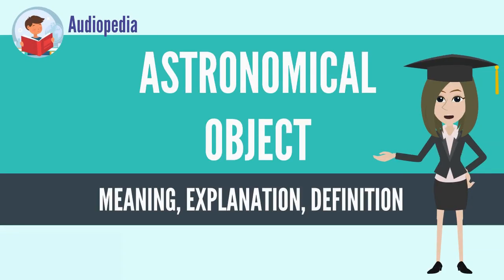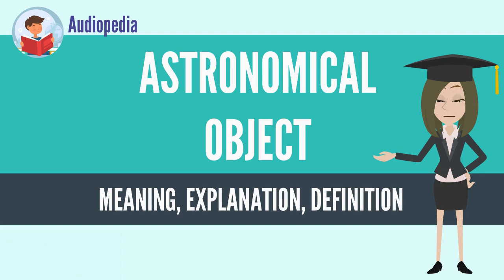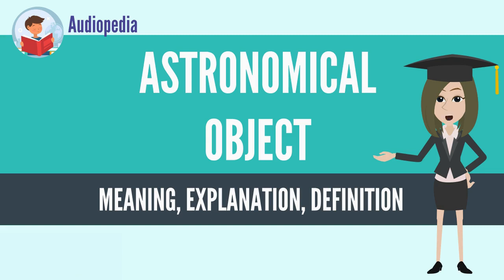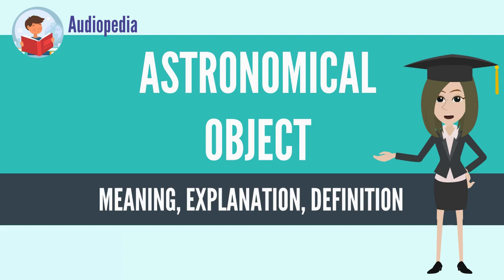What Is ASTRONOMICAL OBJECT? ASTRONOMICAL OBJECT Definition & Meaning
What is ASTRONOMICAL OBJECT, What does ASTRONOMICAL OBJECT mean, ASTRONOMICAL OBJECT meaning, ASTRONOMICAL OBJECT definition, ASTRONOMICAL OBJECT explanation

An astronomical object or celestial object is a naturally occurring physical entity, association, or structure that exists in the observable universe.[1] In astronomy, the terms object and body are often used interchangeably. However, an astronomical body or celestial body is a single, tightly bound, contiguous entity, while an astronomical or celestial object is a complex, less cohesively bound structure, which may consist of multiple bodies or even other objects with substructures.

Examples of astronomical objects include planetary systems, star clusters, nebulae, and galaxies, while asteroids, moons, planets, and stars are astronomical bodies. A comet may be identified as both body and object: It is a body when referring to the frozen nucleus of ice and dust, and an object when describing the entire comet with its diffuse coma and tail.
Source: Wikipedia.org